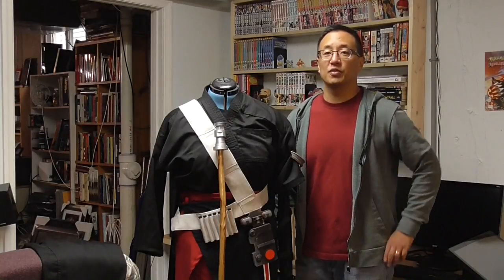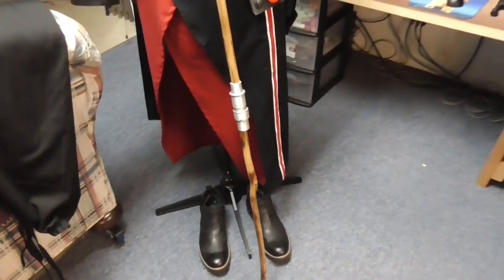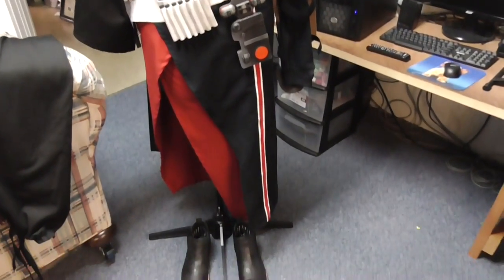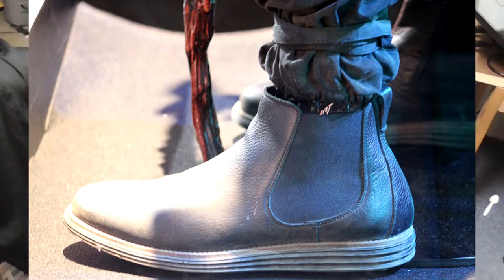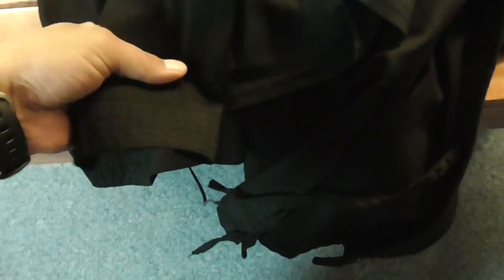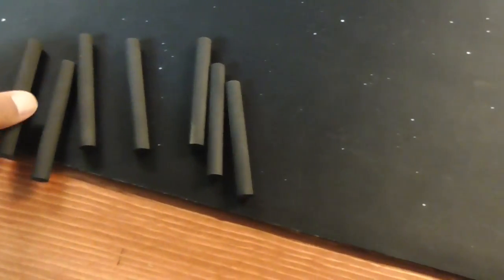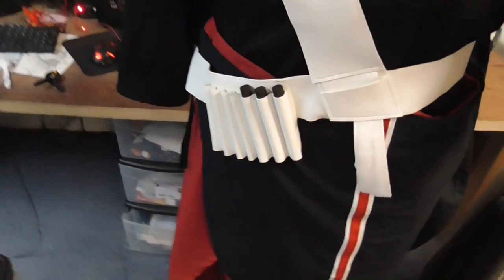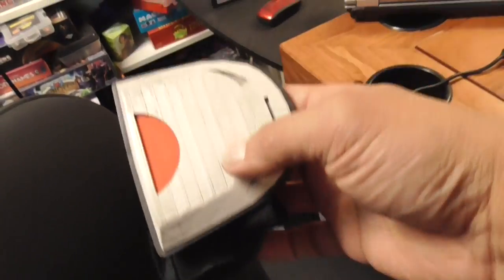Rogue One Chirrut Imwe Costume Build Tutorial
Thingiverse:
Gauntlet and radio thingie:

Shop List from Hobby Lobby, Michaels or Fabric Store:
1.5 yards of dark red
.5 yards of white vinyl
2.5 yards of black
½” Black bias tape-double fold
½” Dark red bias tape-double fold (2 packages)
⅞” White bias tape-single fold
Black and white velcro
Black snaps (1 pack, used 3)
2-part epoxy glue (for snaps onto arm band and gluing printed pieces together)
Acrylic craft paint: Red, White, Silver, Black
Matte Modge Podge

Lowes or Home Depot:
Black velcro stickers
12” threaded rod
Beige spray paint